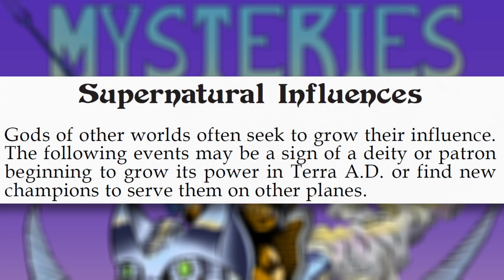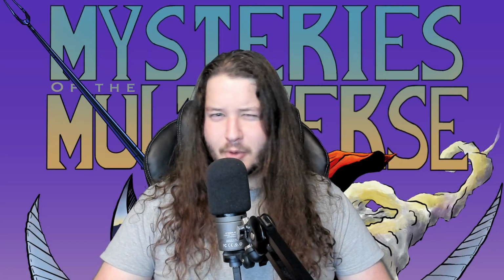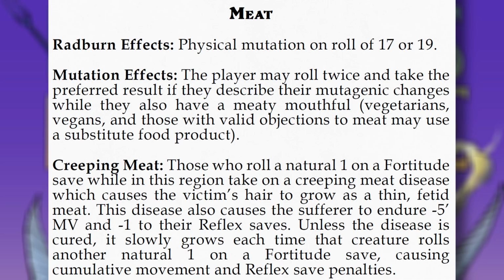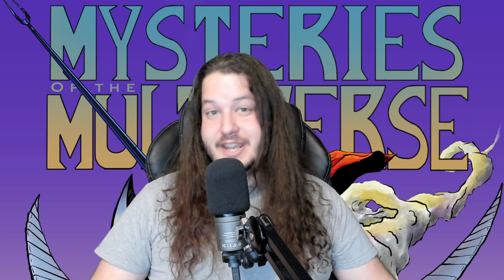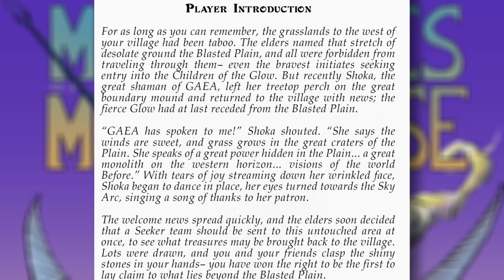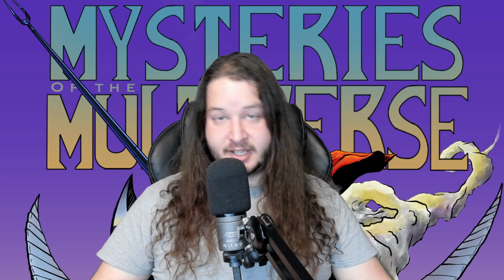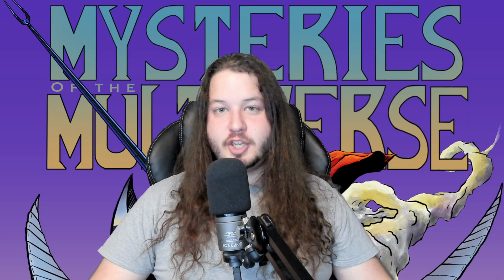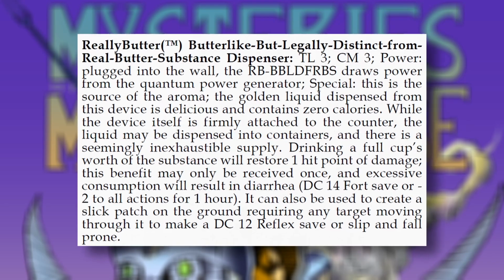Mysteries of the Multiverse Review! | Mutant Crawl Classics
Today we look at Mysteries of the Multiverse, a zine for Mutant Crawl Classics created by Stefan Surratt!

Sharing and commenting really helps out the show so let us know what you think! :)

Chapters:
00:00 Introduction
00:37 Tables & Entries
03:32 Adventure Review